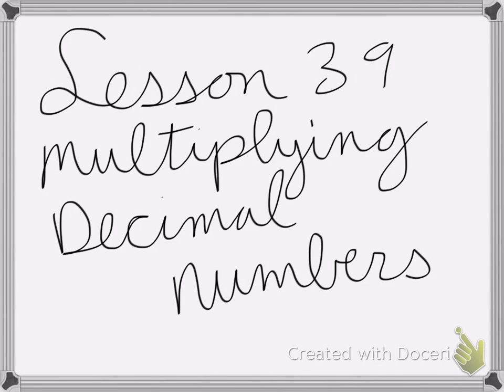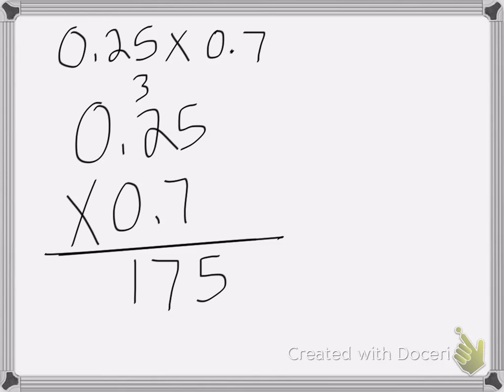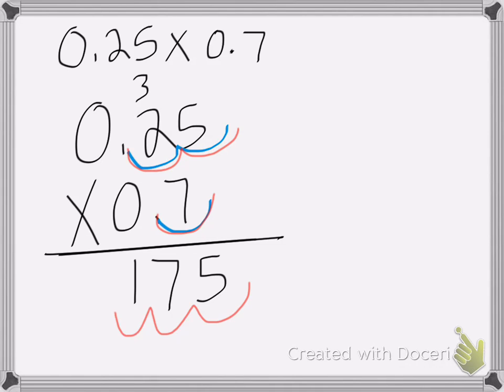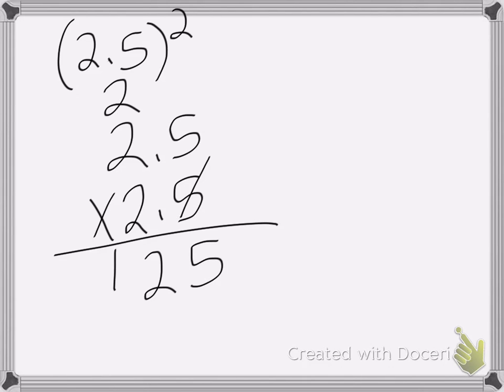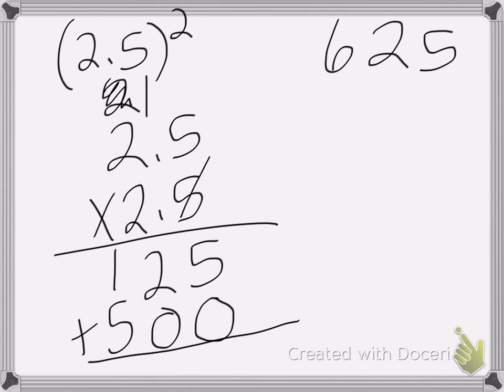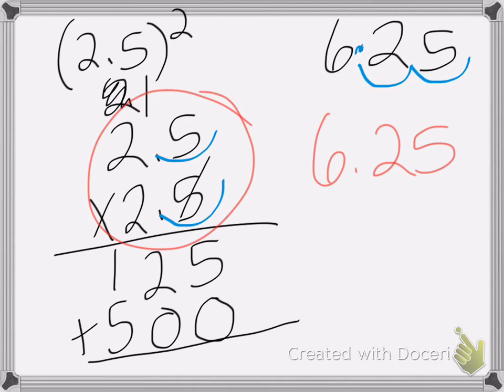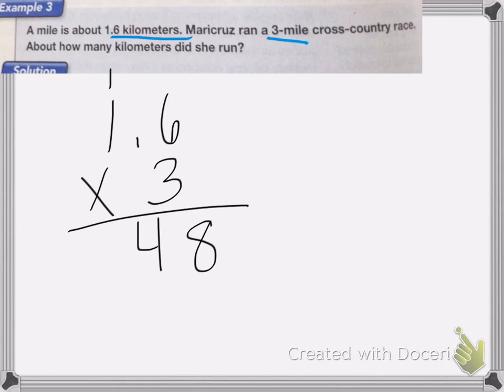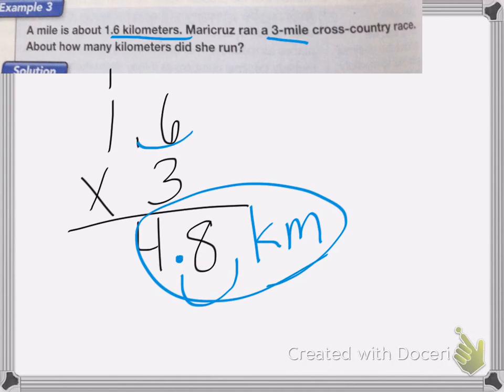Saxon Math Course 1 lesson 39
Lesson 39